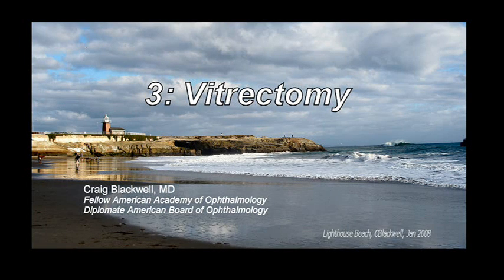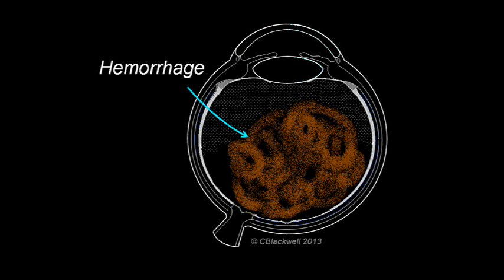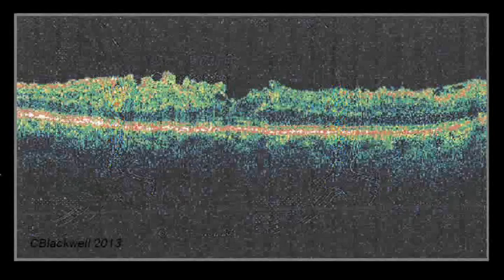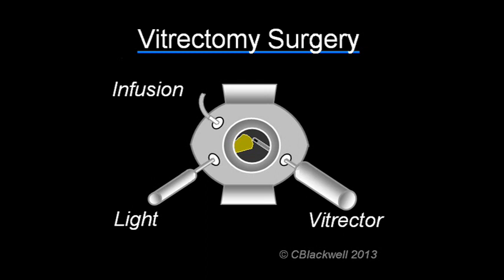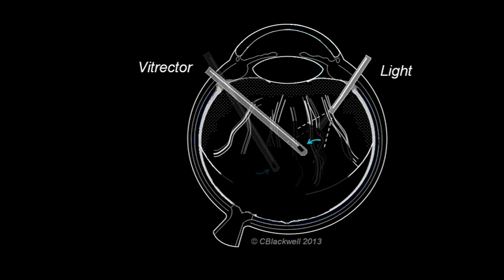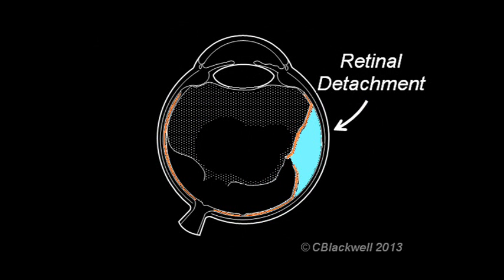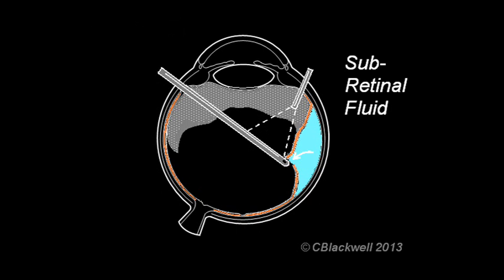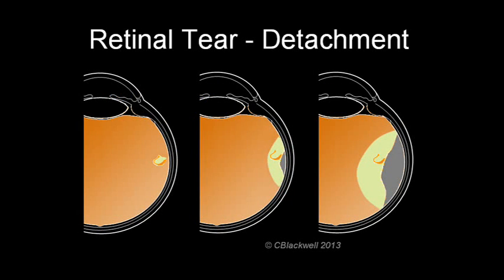Vitreous 3: Vitrectomy Surgery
Surgery to remove the Vitreous is used to treat several retinal problems. Vitreous hemorrhage, Macular hole, Retinal wrinkling and Retinal detachment.